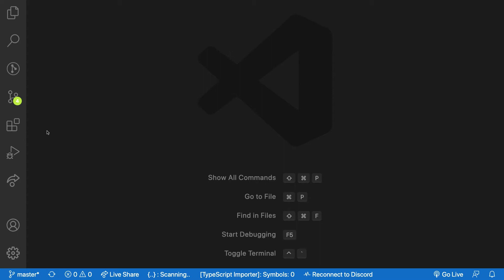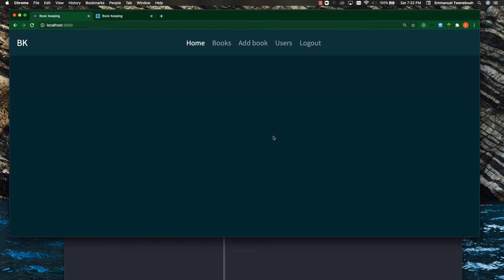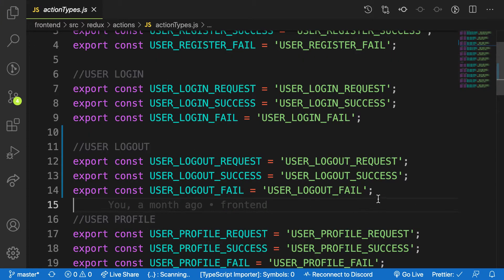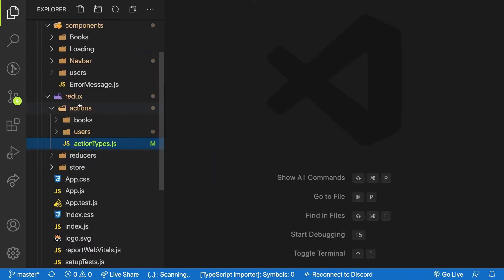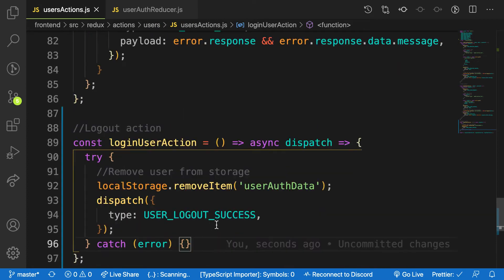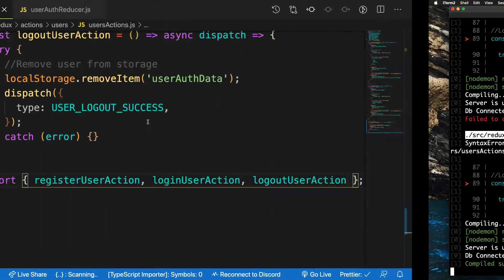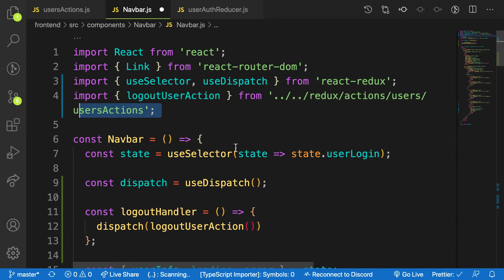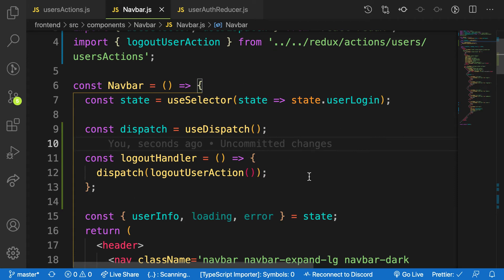MERN Stack Book keeping App: #33 Logout user using redux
In this video we will implement logout functionality from our frontend using redux